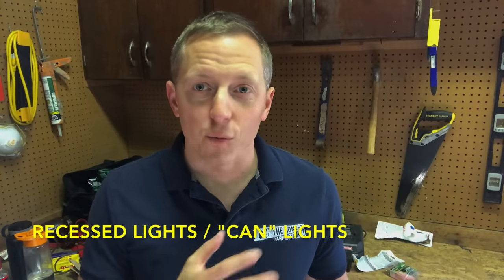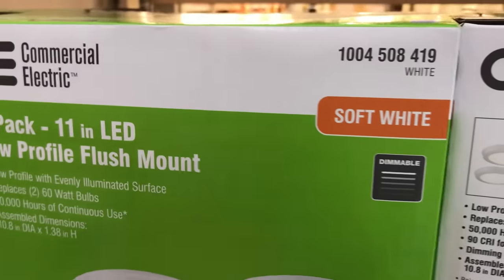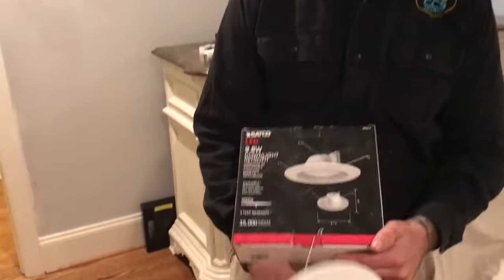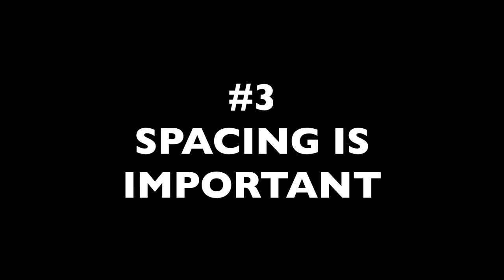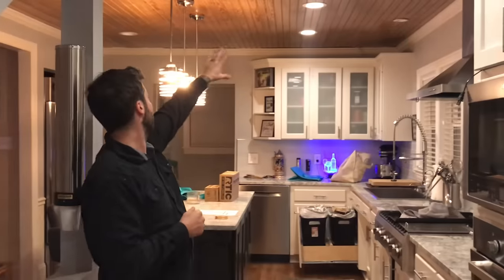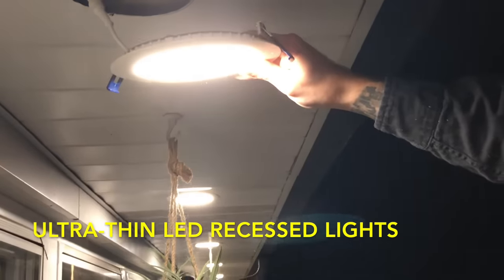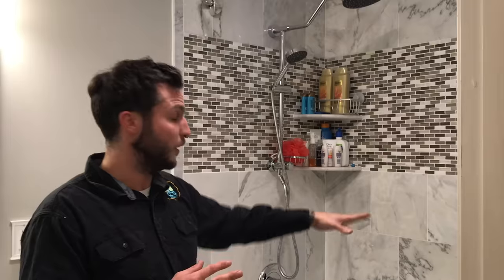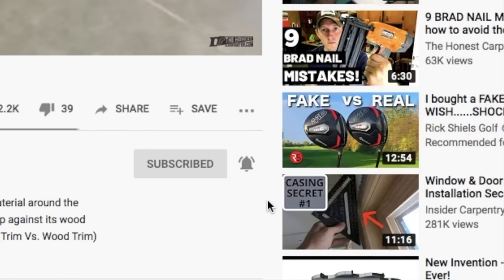LED Recessed Lighting--5 THINGS TO KNOW!! (Can Lights/Downlights/Recessed Lights)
Torchstar 12-pack Recessed Dimmable:
Torchstar 6-pack Recessed Dimmable:
Sunco 4-pack Dimmable:

LED lights have changed the recessed/can lighting market. This video from The Honest Carpenter will show you 5 THINGS TO KNOW about LED recessed lights!

We would like to thank Harrison Peacock for helping us make this video. Harrison's company, CCS TRIANGLE ELECTRICAL SERVICES, is a great electrical company in the Raleigh/Cary/Durham/Chapel Hill area.

LED RECESSED LIGHTS--5 THINGS TO KNOW:

1. COLOR TEMPERATURE MATTERS--LED lights produce color in a far wider range than incandescent bulbs. When you buy LEDs be sure to check their package Bulbs in the 3000k range produce yellowish light. LED bulbs in the 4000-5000k range produce far whiter or even bluish light. Light color can interact adversely with the paint color on your walls!

2. USE DIMMER SWITCHES--Many people feel that LED recessed lights are too bright. So, it's often a good idea to install them on dimmer switches. But remember: light is produced differently in an LED bulb, and they work on a far lower wattage. For this reason, they don't always work well with typical dimmer switches. You'll most likely want to install them on CL DIMMER SWITCHES.

3. SPACING IS IMPORTANT: Harrison and CCS TRIANGLE ELECTRIC feel that LED recessed lights should rarely be spaced more than 4' apart in a linear path. This helps blanket the room with light. Also, lights should rarely be closer to a wall than 2'. This helps create Wall Washing--effective light coverage of the wall.

4. INCREASED MOBILITY--With the invention of ultra-thin LED recessed fixtures, can lights can now go almost anywhere, including directly beneath framing obstructions.

5. GADGETS GALORE!--LED recessed lights are now incorporating more gadgets, including built-in blue tooth speakers. These units are pricey, but they are very easy to retrofit.